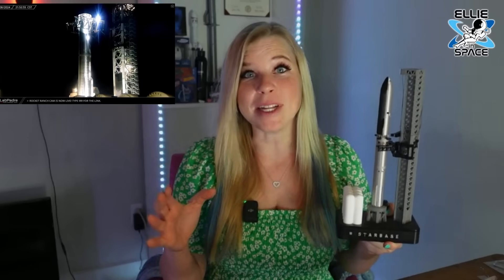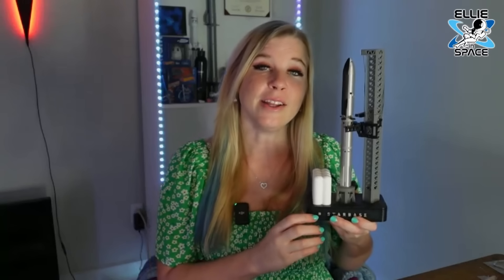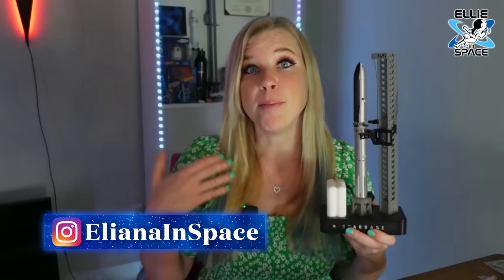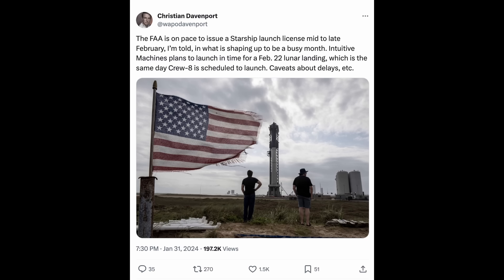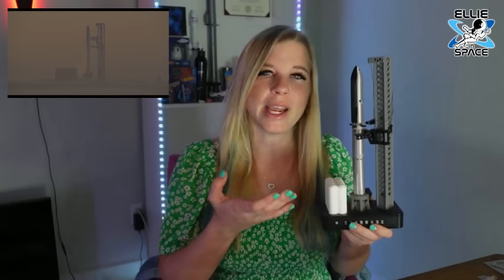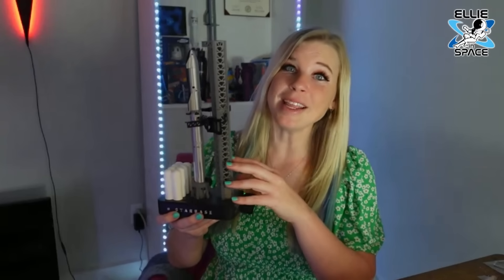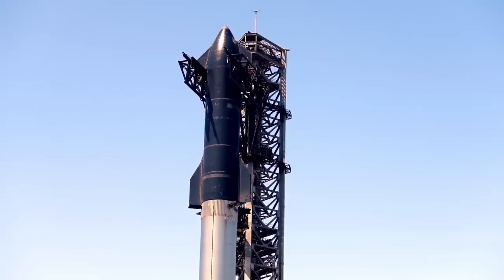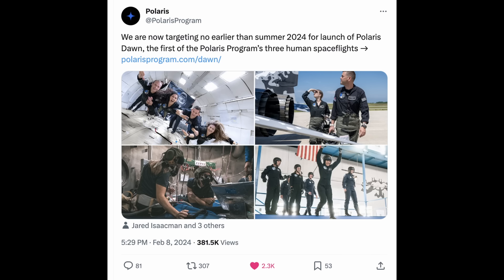Epic NEW Starship UPDATE!!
A tale of two towers down at starbase continues with major progress being made on the second tower!

When do you think IFT-3 will launch?